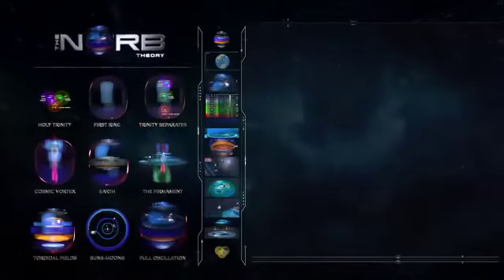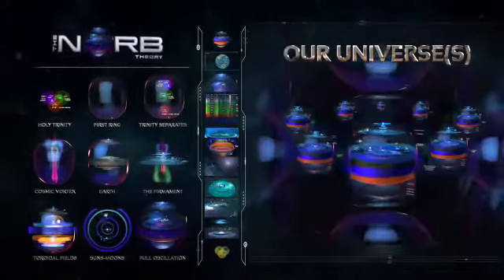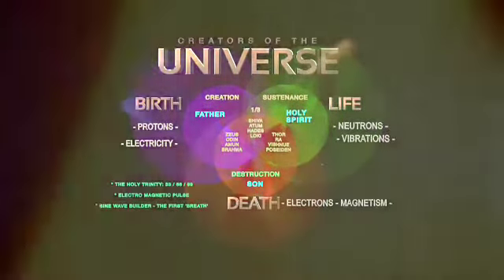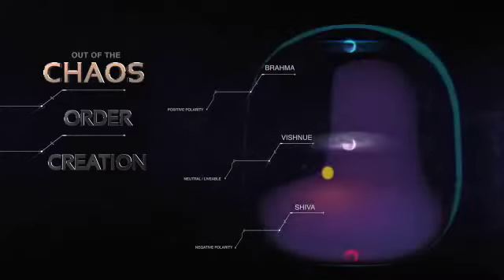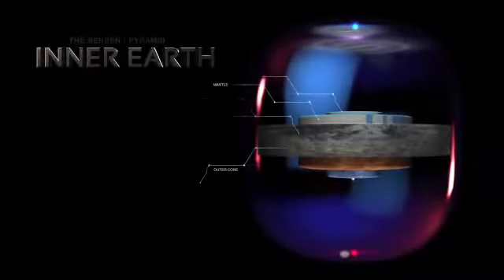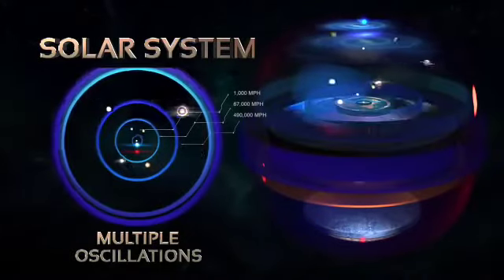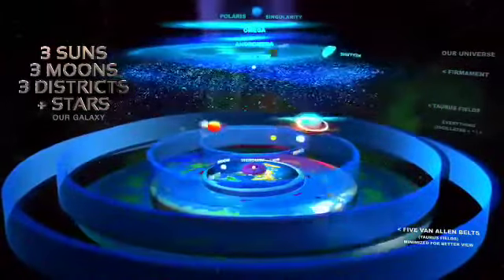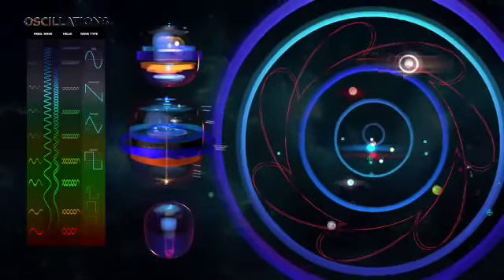Cosmic Egg Universe - 3D Model [MIRROR]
This is literally how I have always viewed our world. Seeing it finally represented visually, it all just makes sense. I feel this is as close to reality as we have to date. The Creator made us something far more fantastic, beautiful and complex than a ball spinning aimlessly through infinite space for no reason.

"So God made the vault and separated the water under the vault from the water above it. And it was so."
- Genesis 1:7